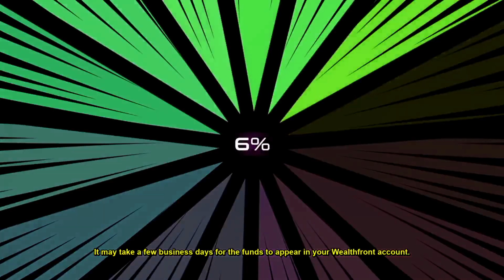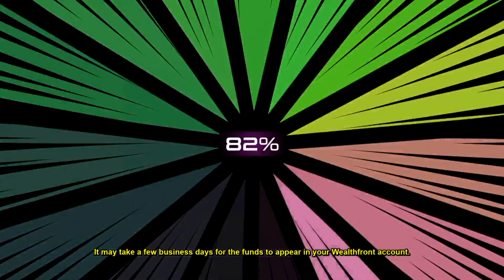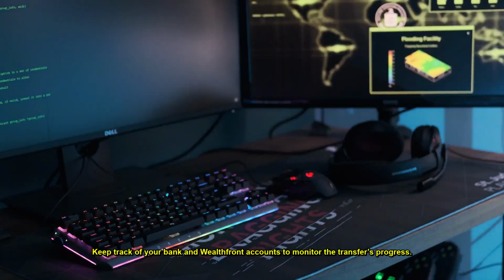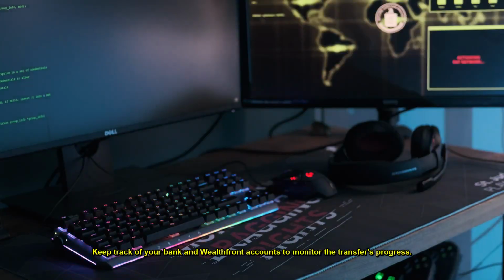How to transfer money to Wealthfront from your bank - Beginner Guide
In this beginner-friendly guide, we'll walk you through the step-by-step process of transferring money from your bank to your Wealthfront account. Whether you're looking to invest for the first time or simply want to manage your funds more effectively, this video covers everything you need to know. Learn about linking your bank account, the transfer process, and tips for a smooth transaction. Don't miss out on maximizing your investments with Wealthfront!